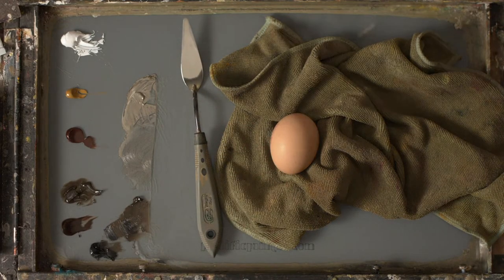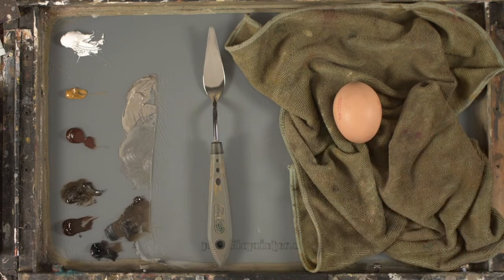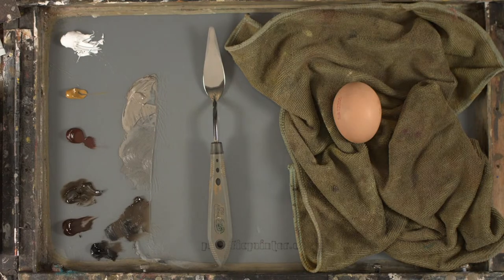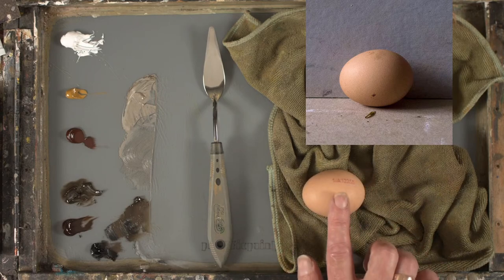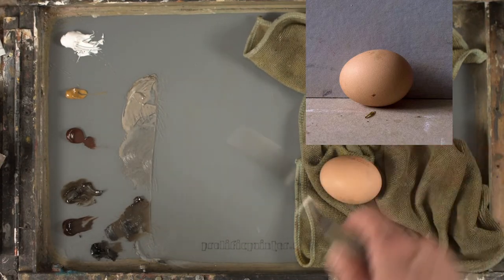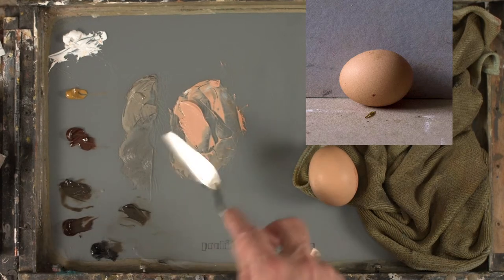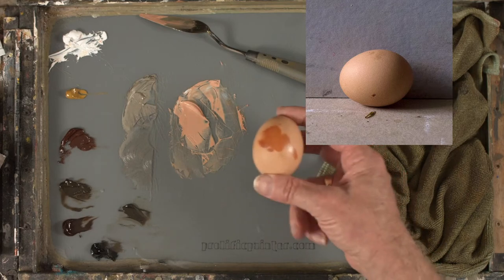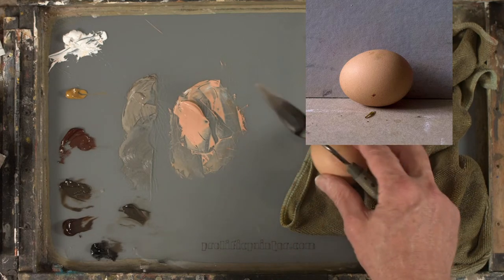Colour Mixing Challenge Day Five